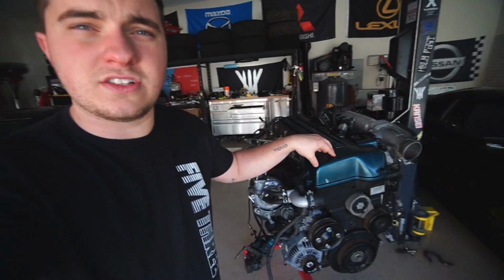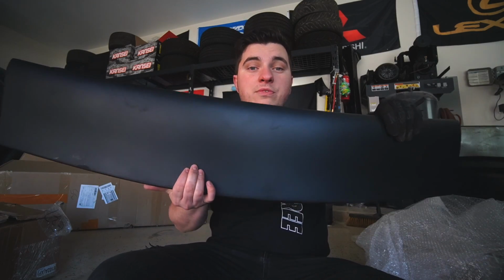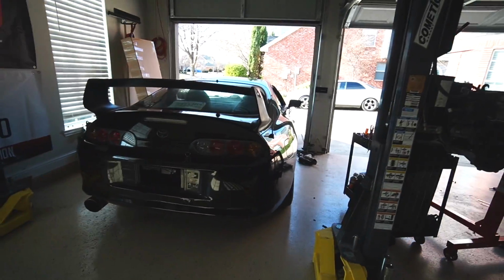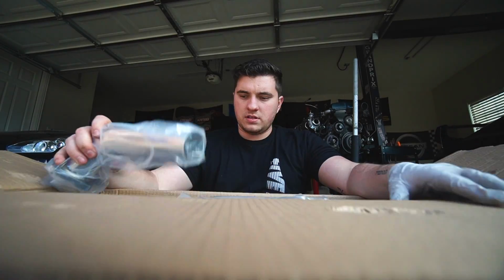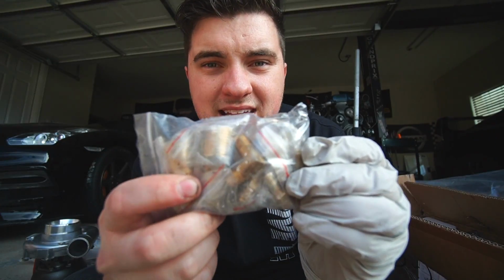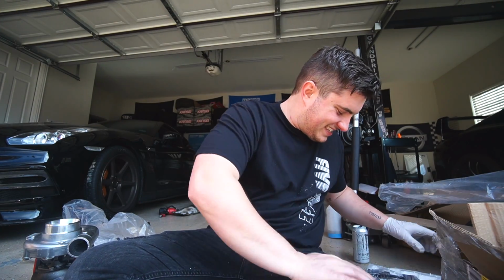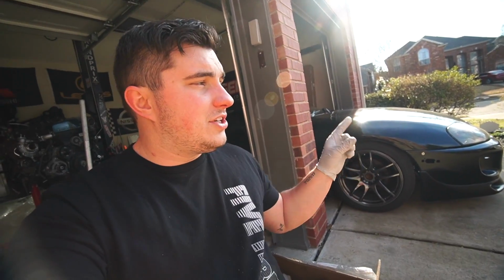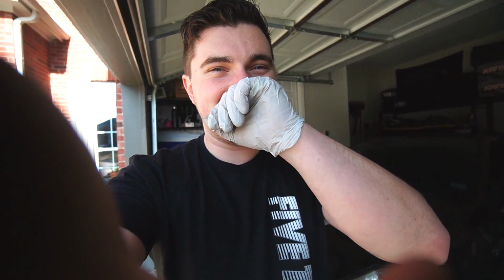$650 2JZ TURBO KIT FOR THE SUPRA!!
You know I love testing out the Chinese Choo Choo kits... Had to do it to em with the GE!